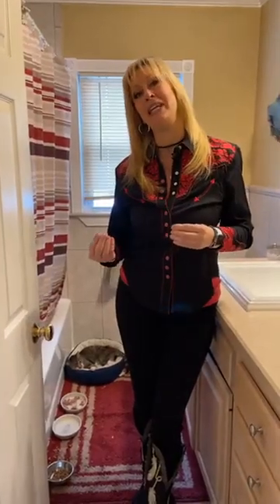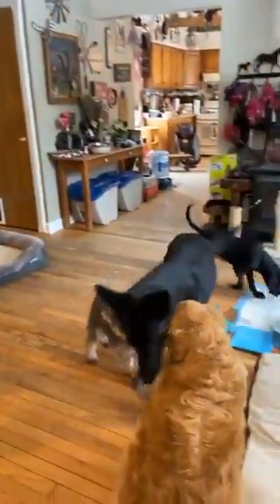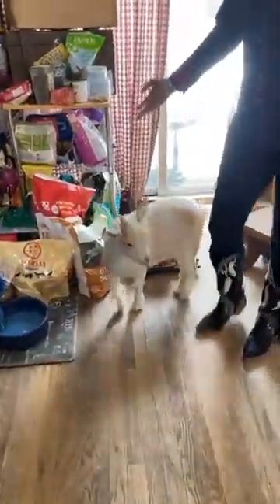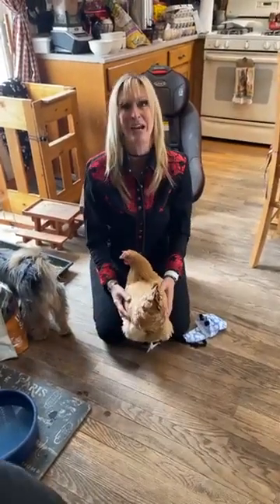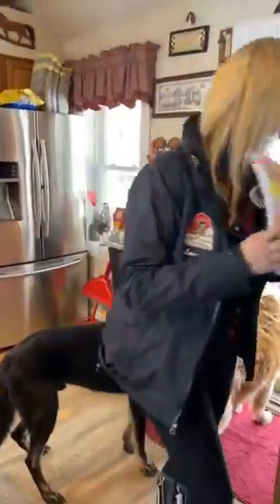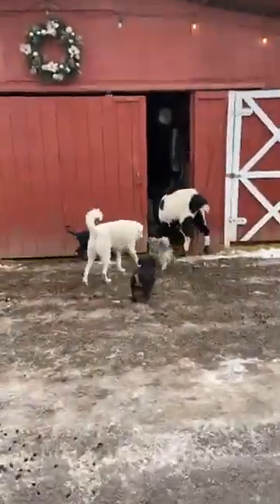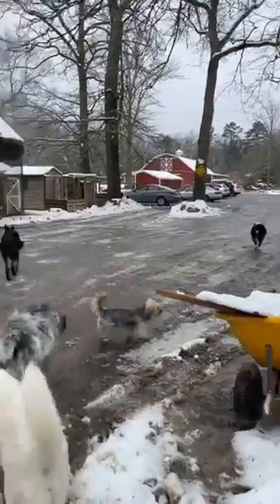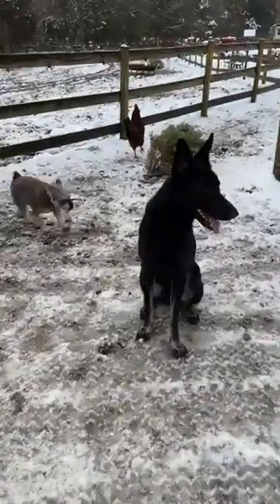“The Funny Farm Show LIVE!” Episode 44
HAPPY VALENTINES DAY!!!
Amazon/Chewy Wish-List THANKS
Jesse Update
ICE STORM